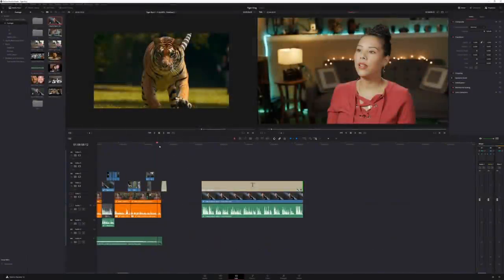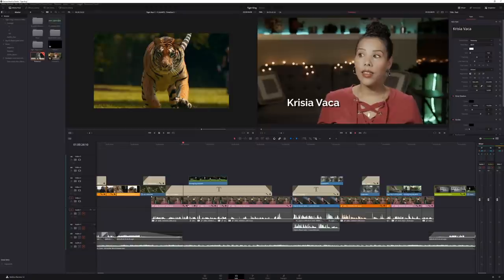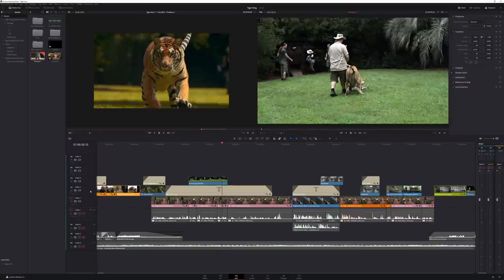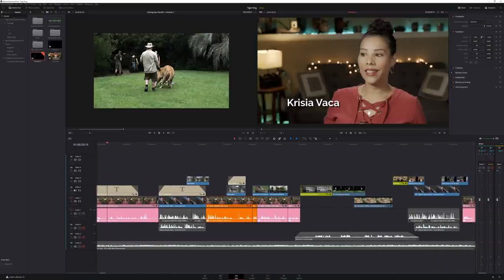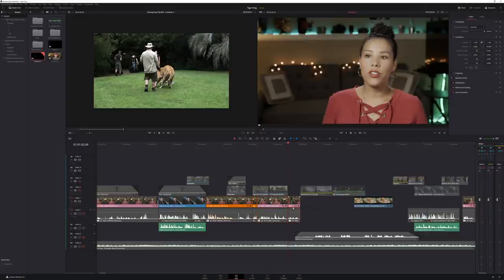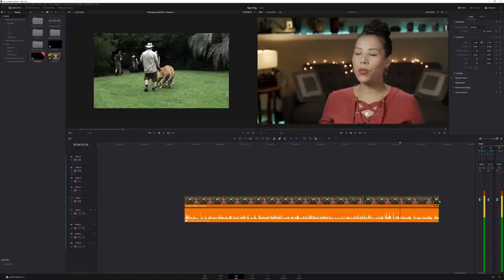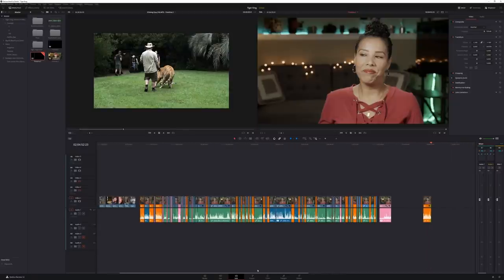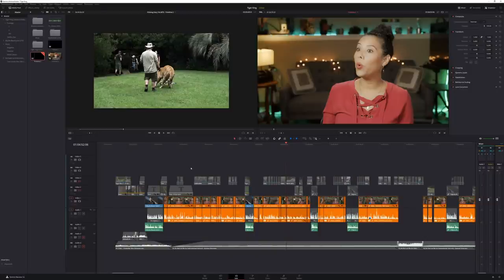Behind Netflix's Tiger King (Lessons in Creative Video Editing)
Netflix series Tiger King is an interesting look at the world of Joe Exotic, Carol Baskin and Doc Antle who own tigers along with other animals. Let me show you some of the clever editing techniques they used and why ⬇️More INFO below⬇️

Check out Myrtle Beach Safari and make up your own opinion